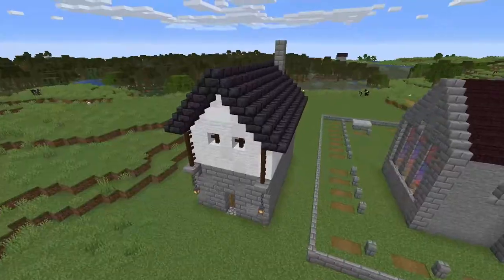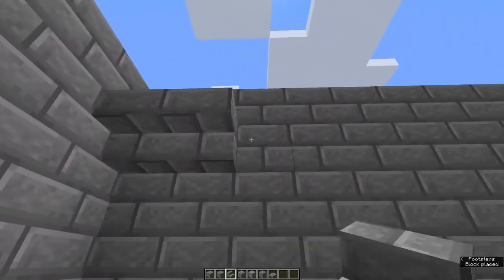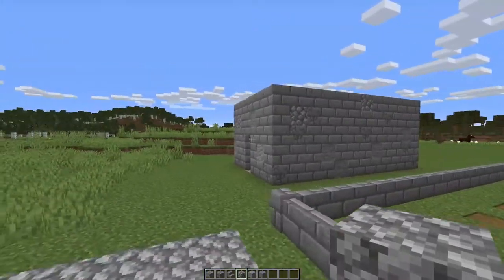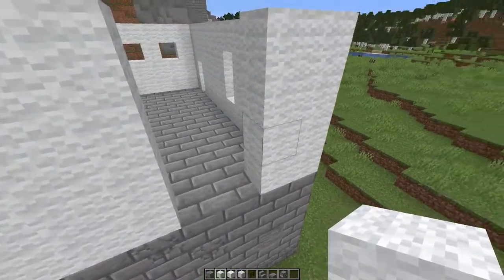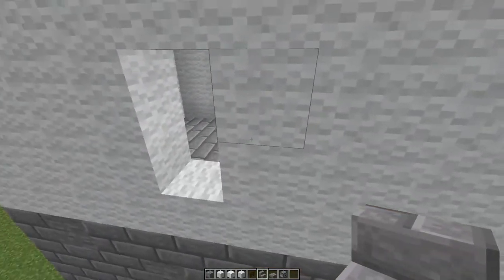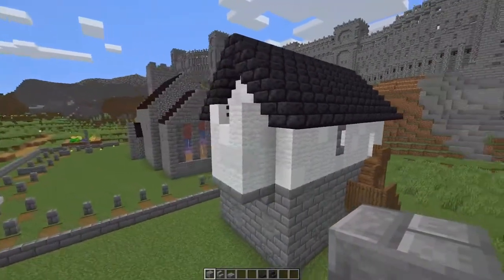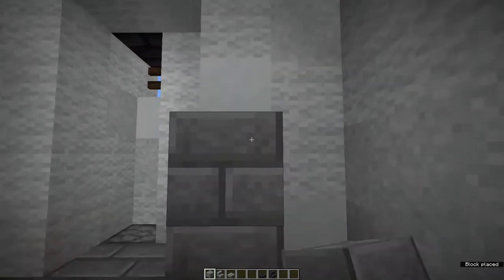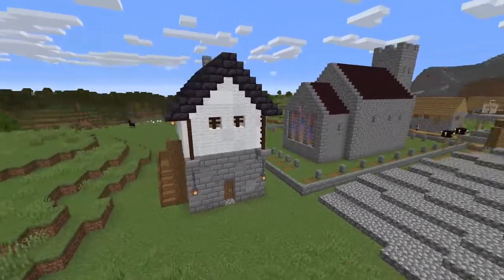Minecraft Medieval Warehouse Tutorial - a Bastle!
This is a Minecraft tutorial for a small urban or rural medieval warehouse. This little medieval warehouse is suitable for any farm, or town with a medieval flavour.

This is a small medieval warehouse which can also be used as a fortified farmhouse or bastle. Easy to build with this step by step tutorial. Build your own bastle today!

00:00 The bastle
00:31 supply list
01:09 the foundation of the warehouse
01:58 the vault or byre
04:10 stairs
06:43 the upper floor residence
11:36 making the warehouse roof
13:46 outside details
14:04 interior and furnishings
17:11 lighting